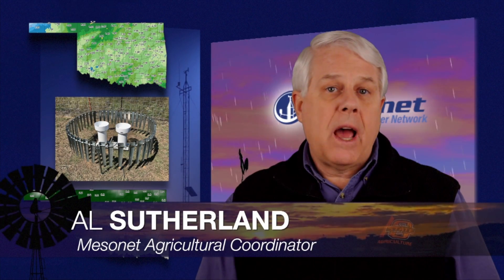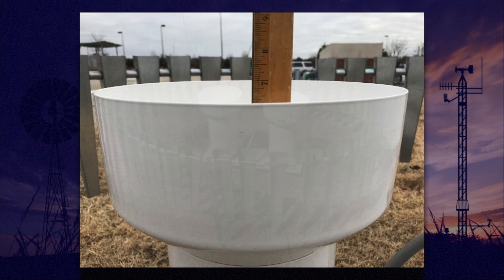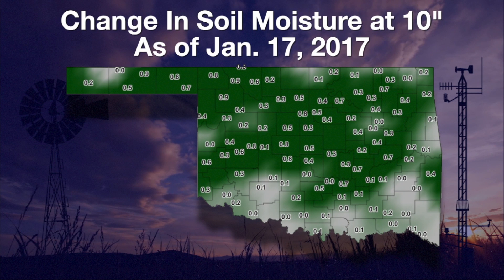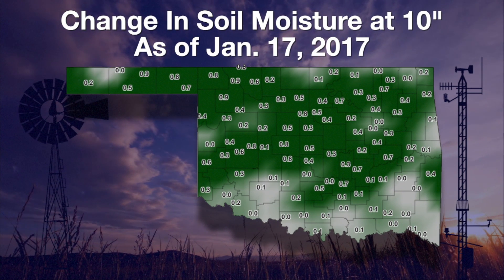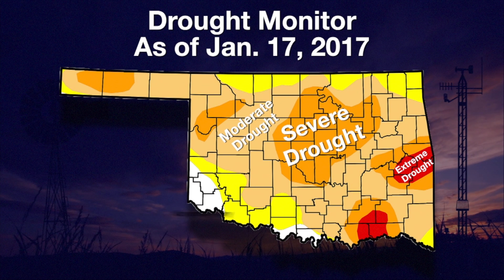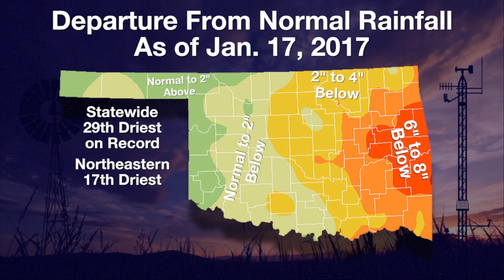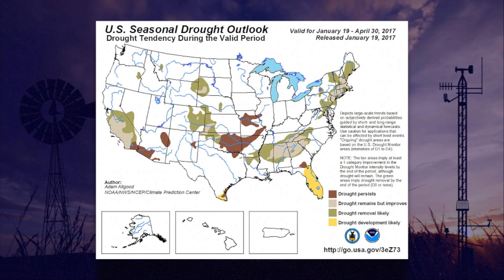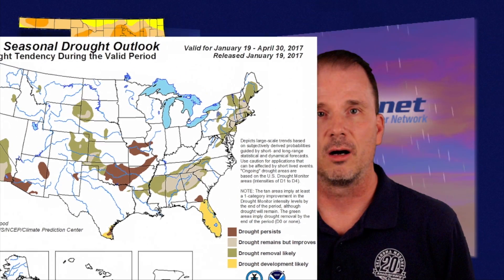Mesonet Weather (1/21/17)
Al Sutherland and Gary McManus show the areas of the state that received the most rainfall and whether it impacted the drought monitor.